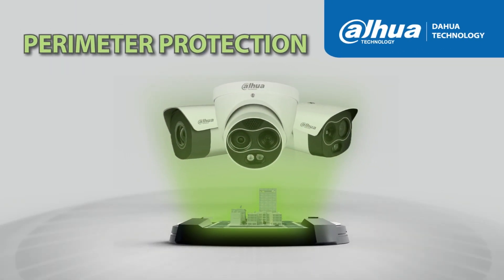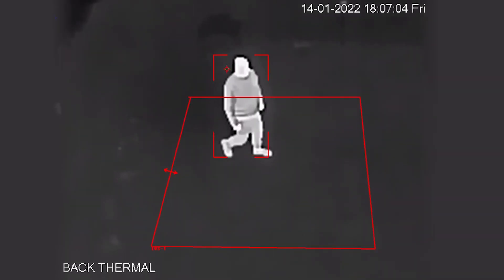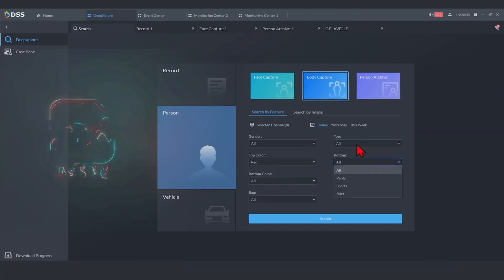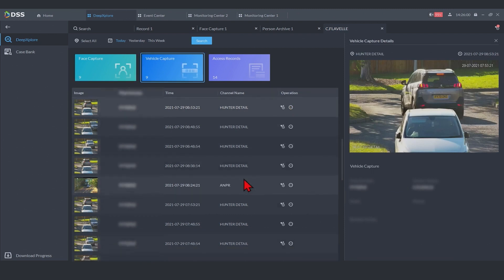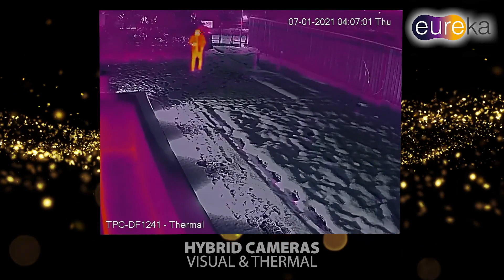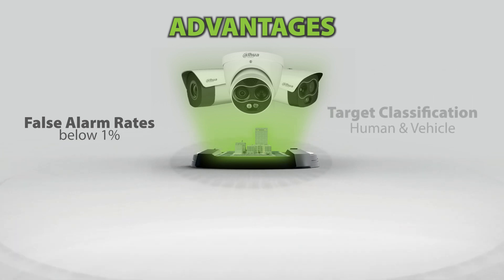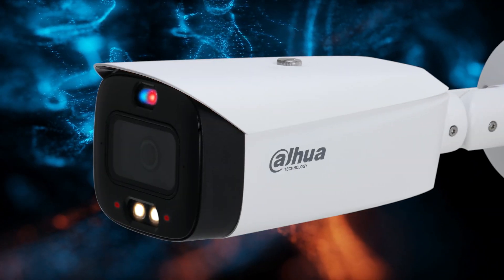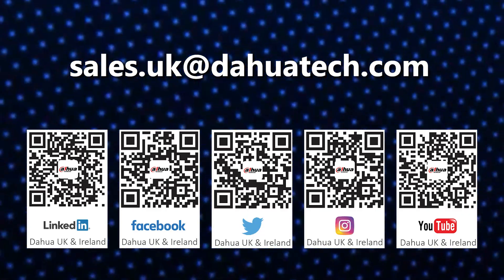Perimeter Protection 2022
Dahua’s perimeter protection solution is designed to provide a high-efficiency, reliable, cost-effective and visual system powered by artificial intelligence technology. High-definition and AI-enabled security products can offer precise and predictive intrusion alerts, and record detailed visual information at the right time.
Your perimeter protection is the first line of defence against unwanted intruders within industrial, civil and residential properties. Security providers are now experiencing an increase in the demand for leading-edge techniques to reshape the system used for perimeter protection and wider area surveillance.
We utilise the “smart search” feature to quickly search video footage by trigger type of human or vehicle. This is an easy solution to trace historical information and analyse what has been recorded.

Video-based AI Perimeter Protection
With Dahua’s deep learning algorithm, video based AI Perimeter Protection products can accurately classify the targets into humans and vehicles and associate the correct associated metadata for high level search efficiencies. False alarms are significantly reduced.

Thermal-based AI Perimeter Protection
With thermal based AI we can now also apply the same classification regardless of weather or light 24 hours per day.

Hybrid Cameras
There are also hybrid cameras available that function as a combination of both visual and thermal bringing not only the benefits of both technologies but also bringing new opportunities such as hybrid combined views.  .

Advantages

- Perimeter control products offer accurate detection with false alarm rates below 1%.
- Our products are designed around target classification; where they focus intently on human and vehicle classification.
- We deliver a quick target search with a search efficiency greater than 98%.
- Alarm push notifications can be sent in less than 1 second through our remote monitoring features.
- Dahua also has many products available that feature Active Deterrence, whereby Siren and lights activate according to real time warnings.
- We offer many solutions including short / Mid and Long range for perimeter protection as per the following examples.

Video Solution
IPC-HDW3549H-AS-PV
IPC-HFW5541E-ZE

Thermal Solution
TPC-BF1241/TPC-DF1241

Dahua Driving Innovation to an AIoT Future